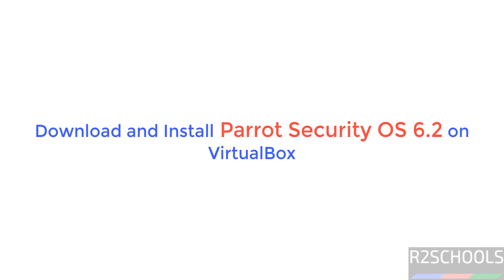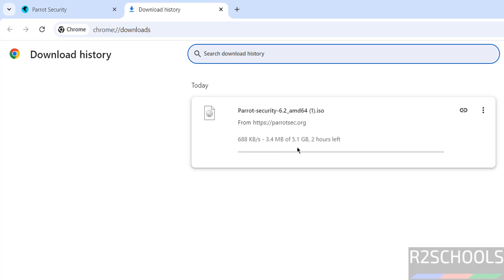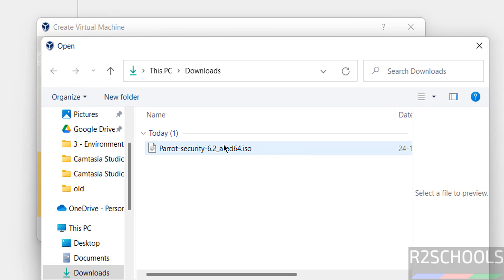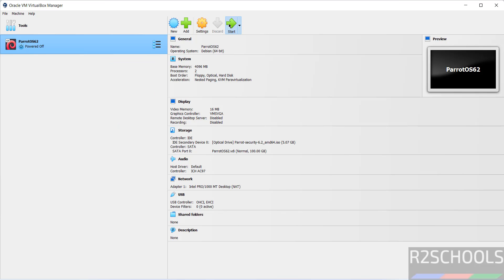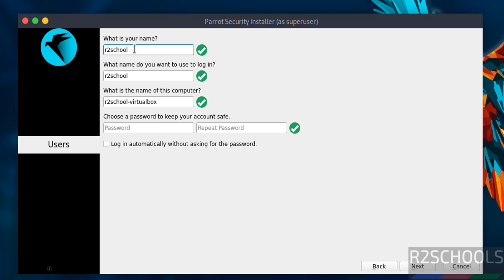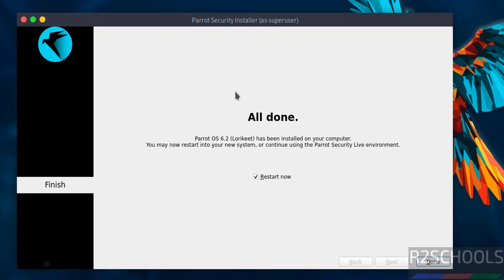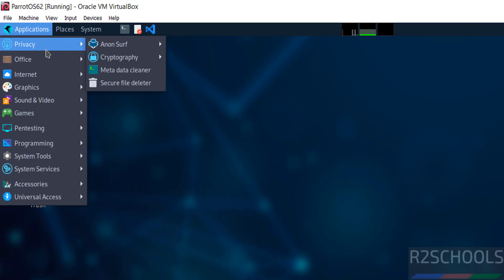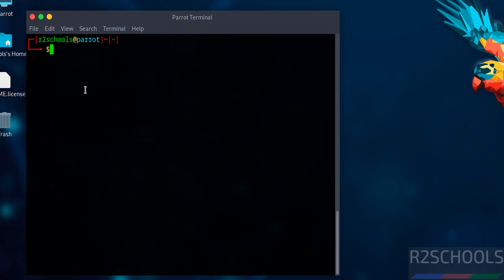How to download and Install Parrot Security OS 6.2 on VirtualBox complete guide |2024 updated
In this video, we have shown How to download and Install Parrot Security OS 6.2 on VirtualBox in windows complete step by step guide.

download and install Parrot Security OS 6.2 on VirtualBox,
Parrot Security OS 6.2 on VirtualBox,
download Parrot Security OS 6.2 on VirtualBox,
install Parrot Security OS 6.2 on VirtualBox,
download Parrot Security OS 6.2 in VirtualBox,
install Parrot Security OS 6.2 in VirtualBox,
Download Parrot Sec OS,
Install Parrot OS on VirtualBox,
download and install Parrot Security OS 6.2,
Parrot Sec Download,
Parrot OS 6.2 Download,
Parrot 6.2 Download,
Parrot Security edition download,
Parrot OS install guide,Hacking Tutorials,
Cyber Security Tools,
Networking Tools,
Parrot OS Guide,
Parrot OS Tutorials,
Parrots OS ISO,
Download Parrat OS ISO,
Download Parrot OS free,
Download Parrot OS install,
Parrot OS Installation on VirtualBox,
Parrot OS Installation,
Parrot OS Installation in VirtualBox,
Parrot OS 6.2 Installation on VirtualBox,
Parrot OS 6.2 Installation,
Parrot OS 6.2 Installation in VirtualBox,
How to install Parrot Security OS 6.2 on VirtualBox,
How to install Parrot Security OS 6.2,